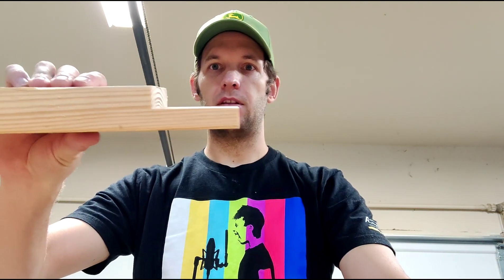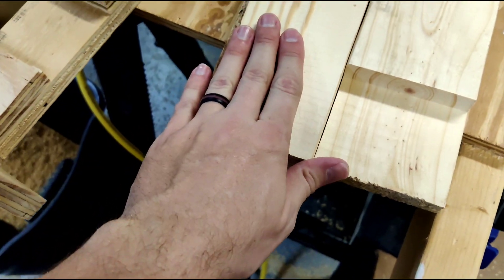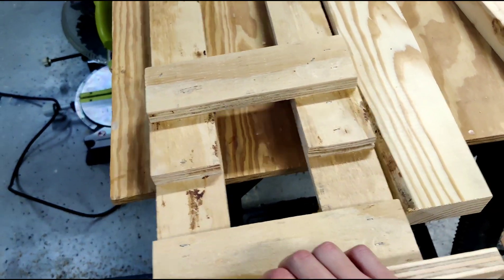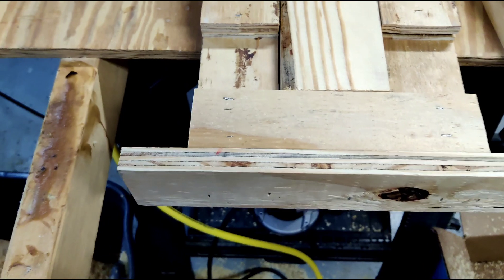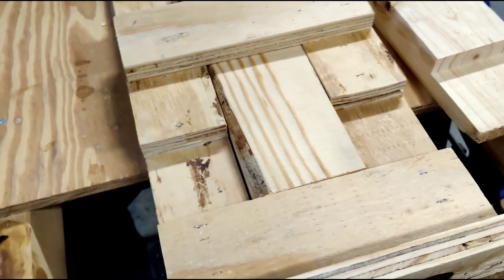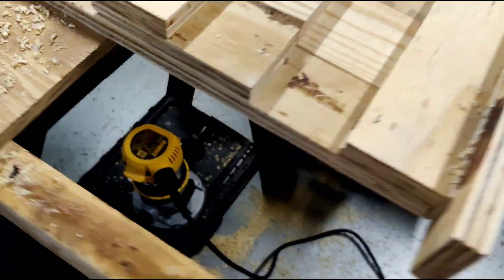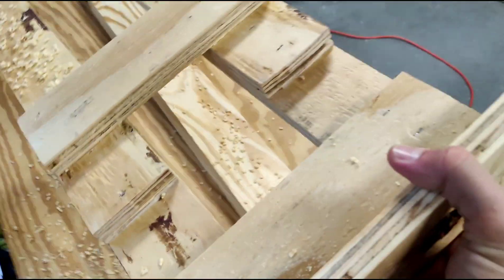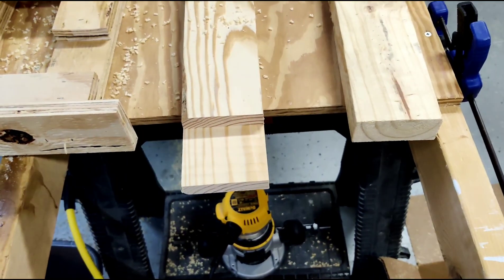How To Create A Half Lap Joint With A Router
I built a jig to use with my router to help me make a half lap joint easy.